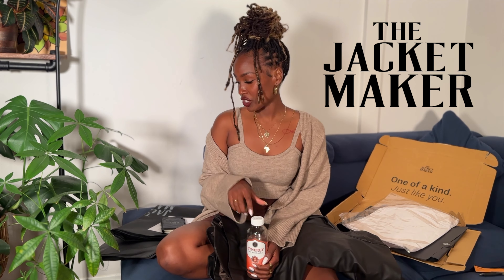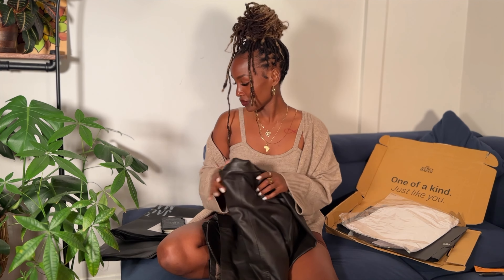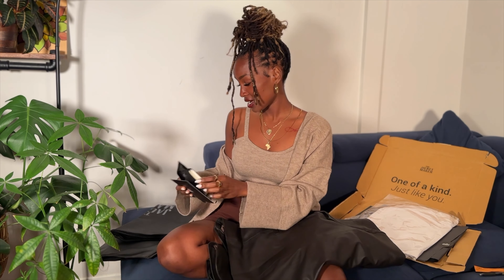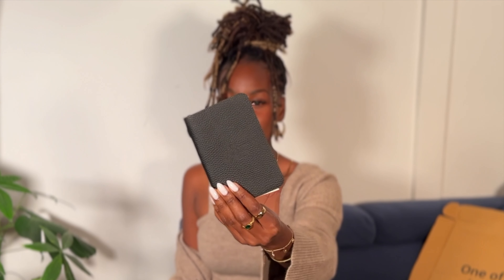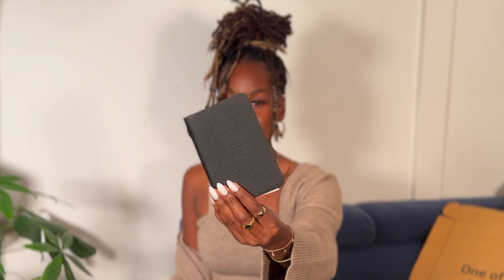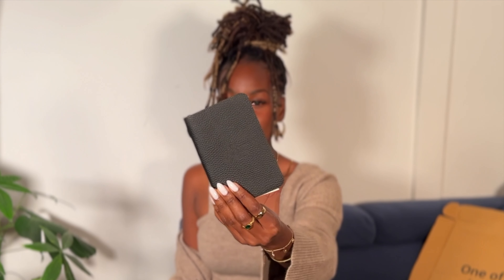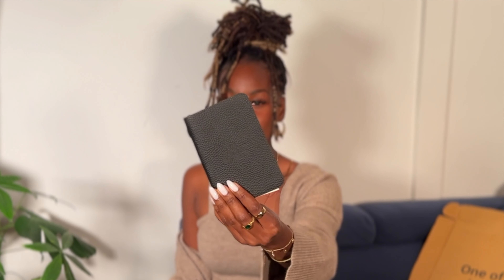Is This Affordable Custom-Made Leather Jacket Worth It? || The Jacket Maker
The Jacket Maker provides Affordable Real Leather Jackets for Men and Women. They specialize in customizing your preferred jacket.

💡Don't forget to turn ON your notifications so you don’t miss the next video.